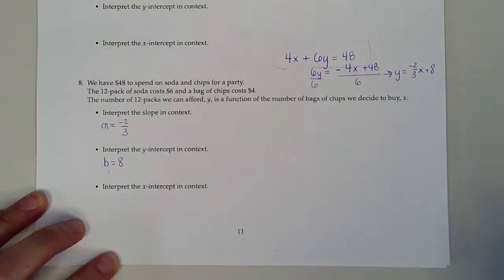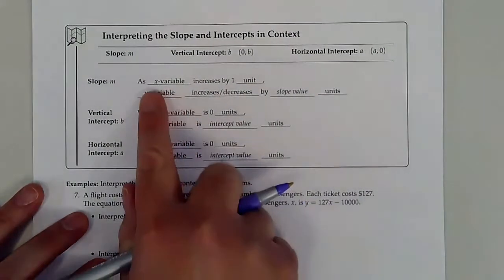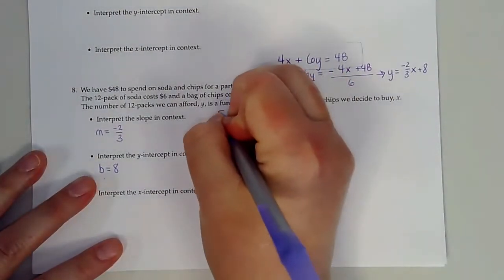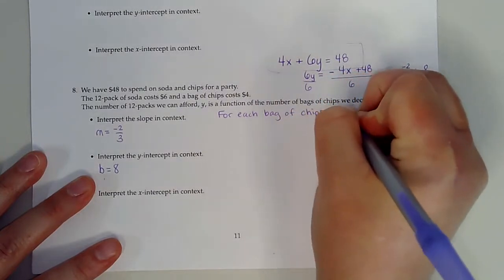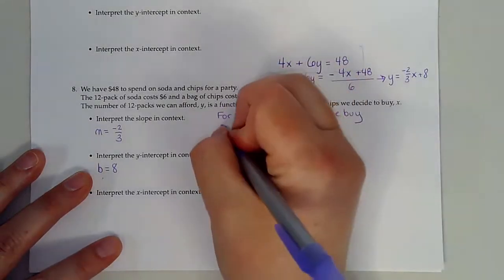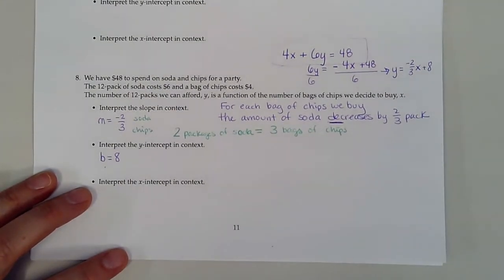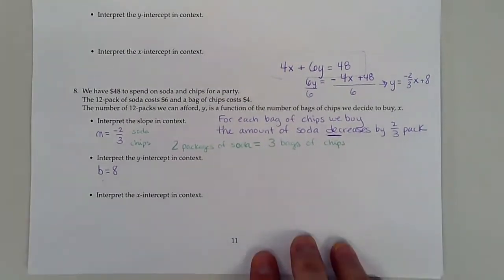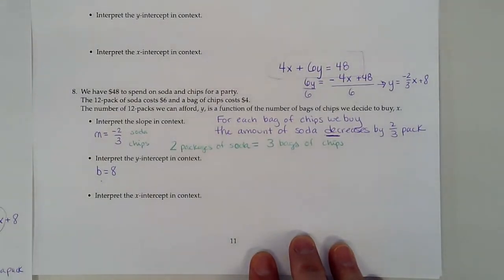Math140 1.4D 202101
interpreting slope and intercept in context linear function